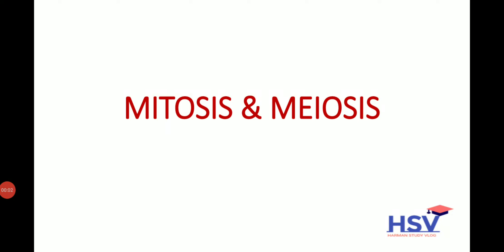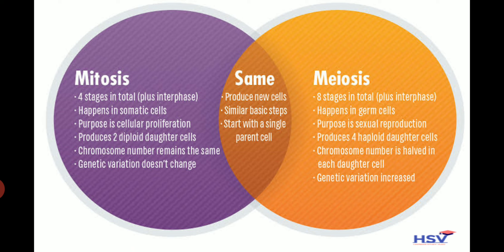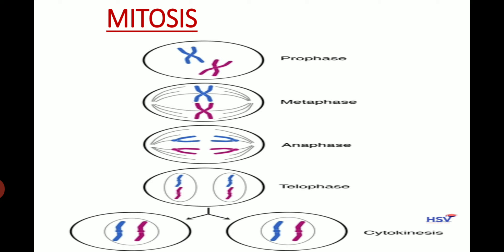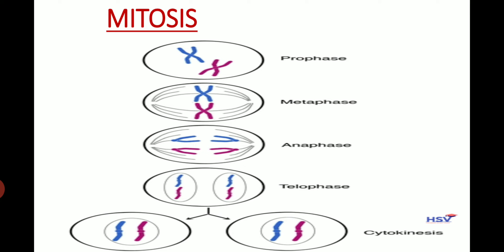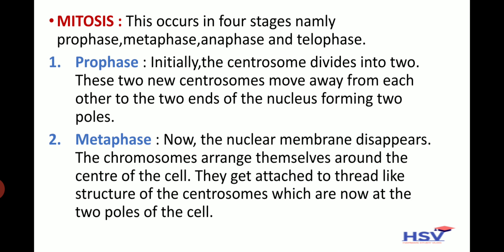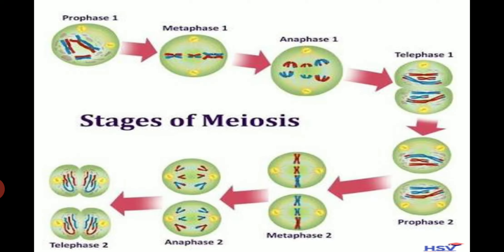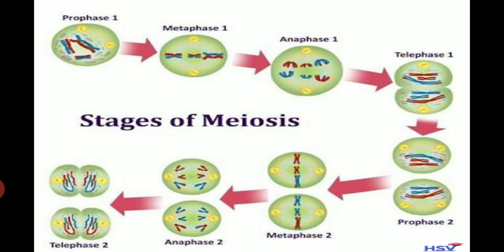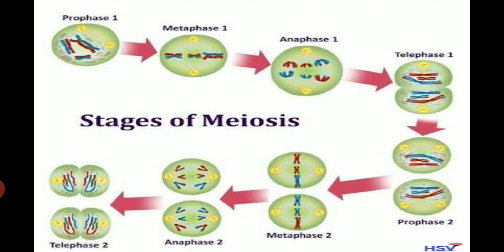Mitosis Vs Meiosis | Cell Division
Welcome to Harman study vlog
Difference between Mitosis and Meiosis

If you have any queries regarding this video, Please drop your comment in comment box, I would love to answer